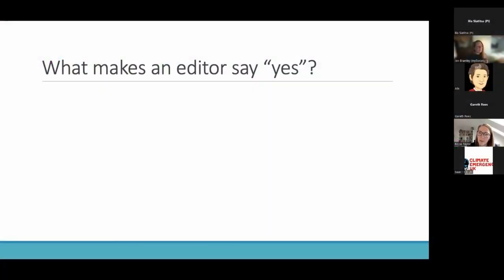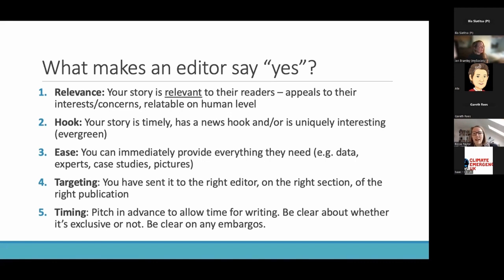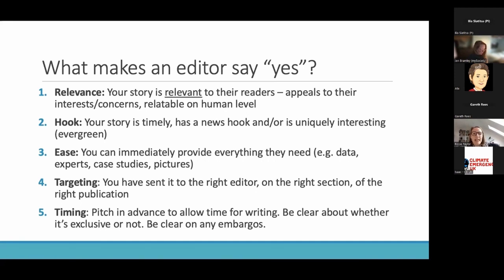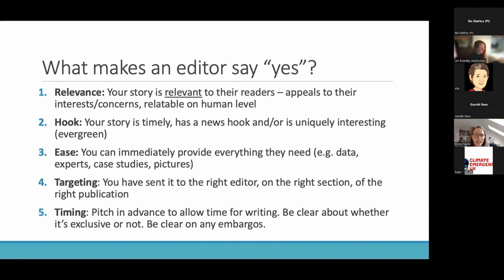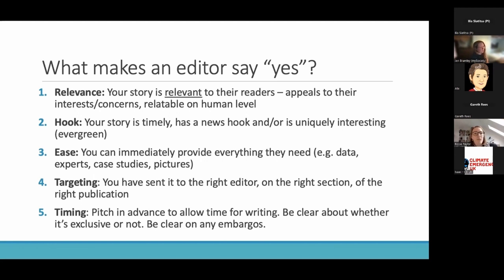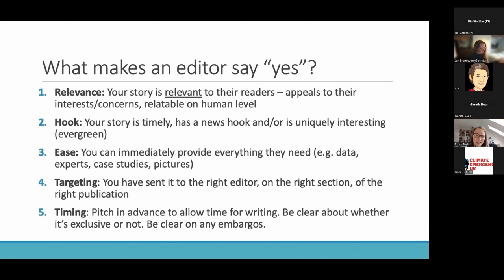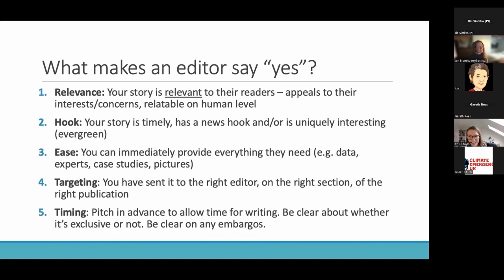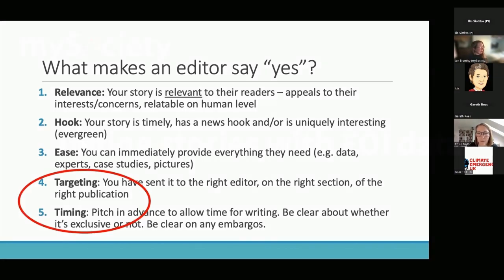What makes an editor say "yes"?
A whizz through freelance journalist Rosie Taylor's top tips on how to get your FOI story into the press.